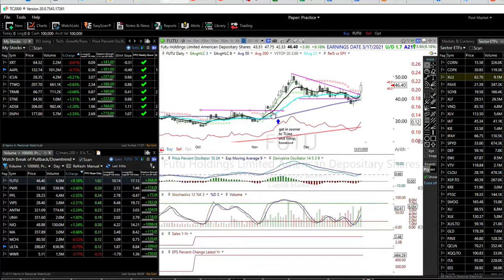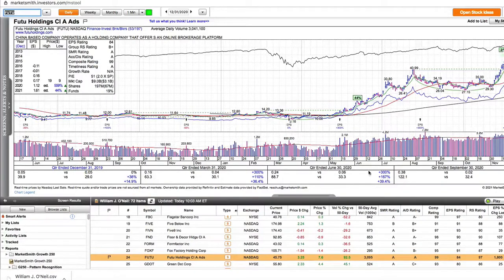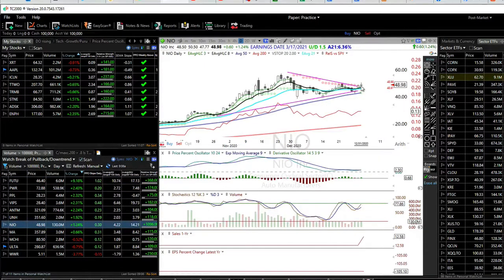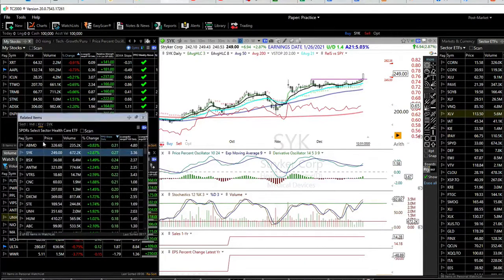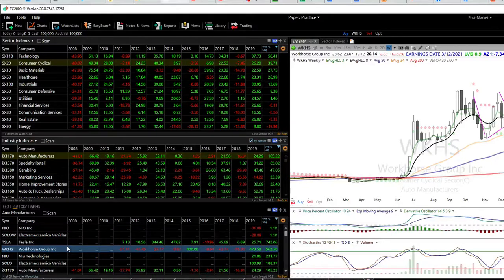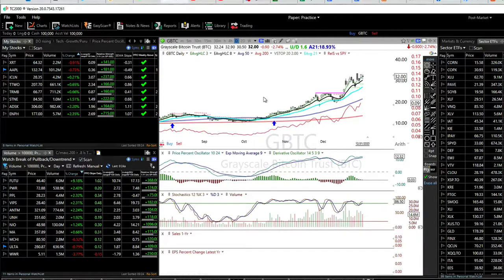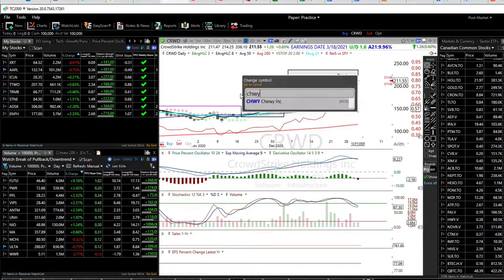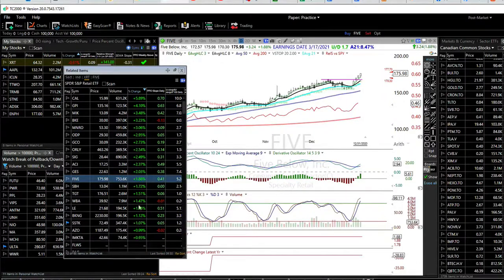Stocks to Buy Jan 4, 2021 $FUTU $NIO $GBTC $ULTA $VIPS $SI $MSTR